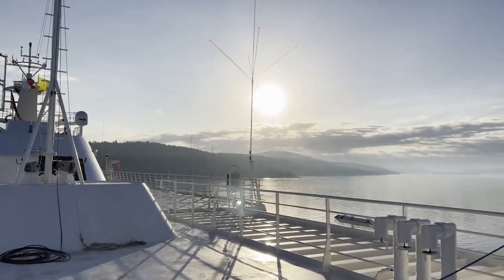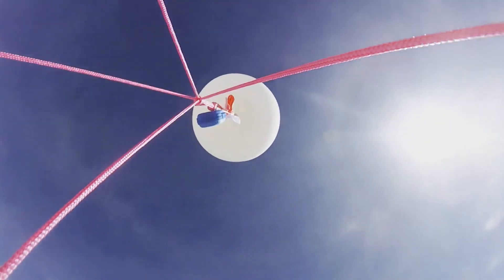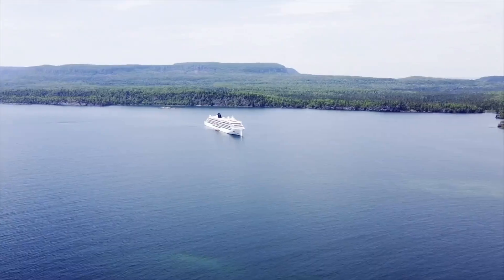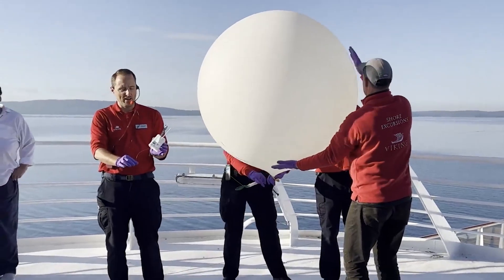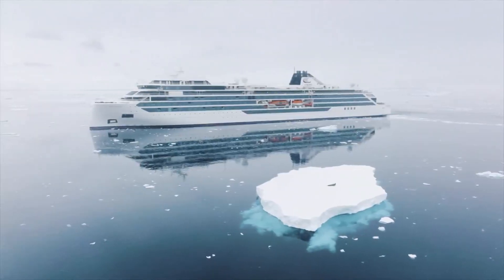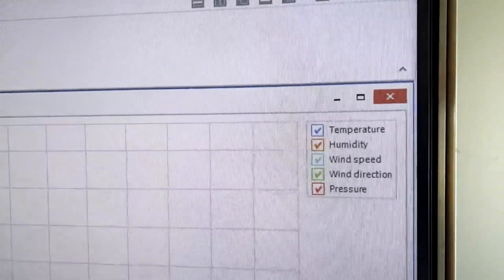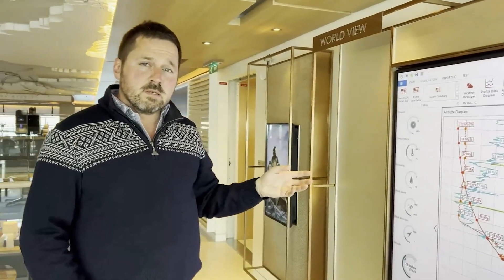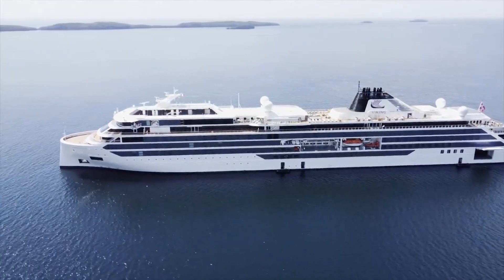Why Cruise Ship Launching Weather Balloons Is Significant?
The Viking Octantis is the first commercial vessel to officially launch weather balloons while travelling around the globe.